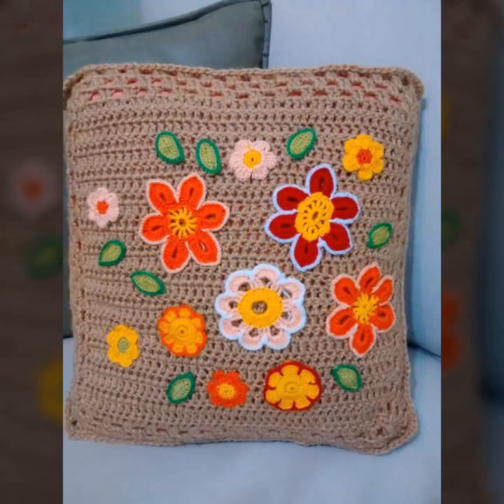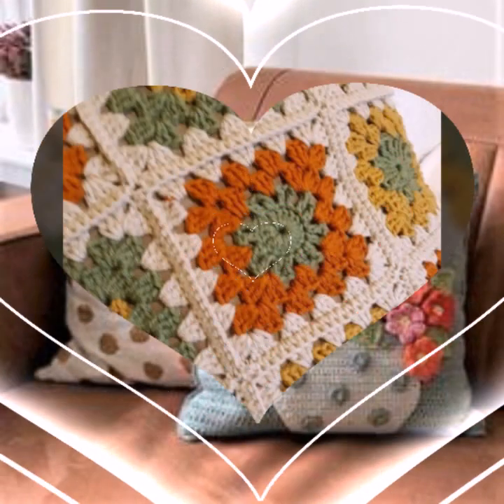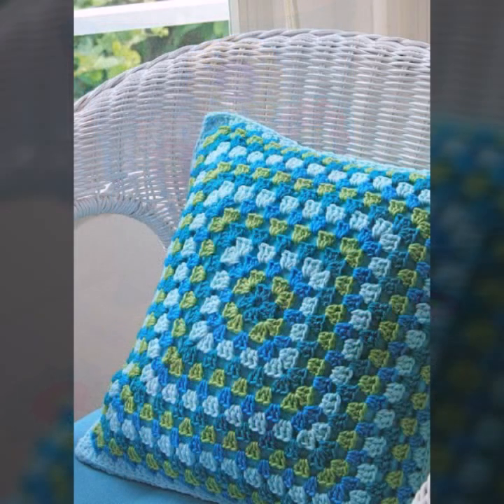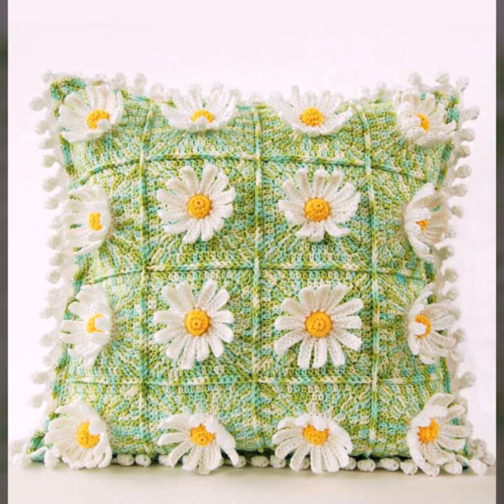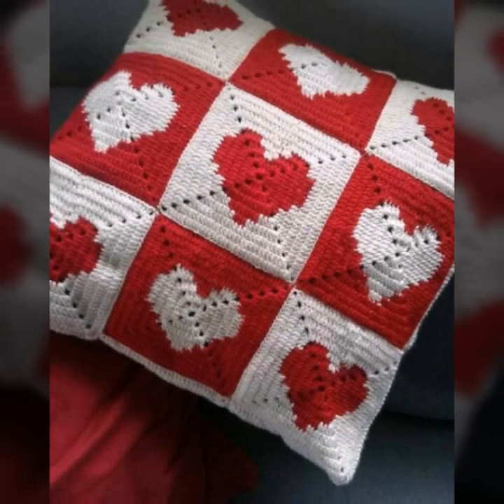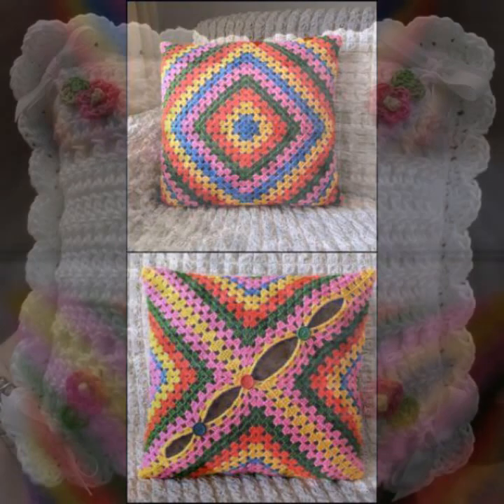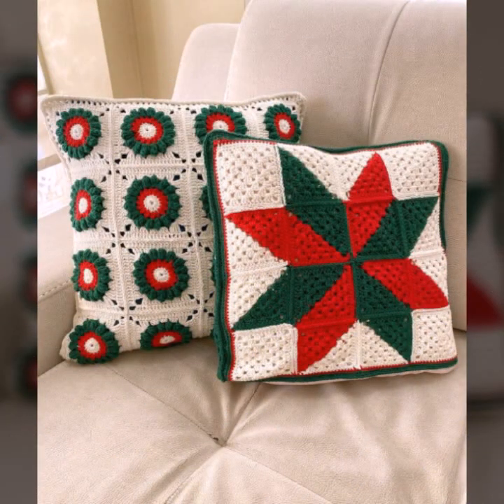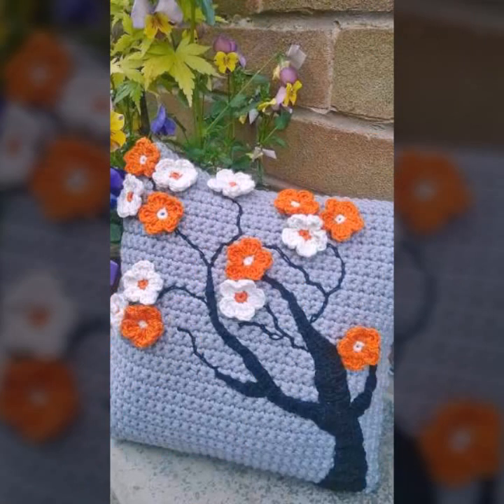TOP 50 MOST LIKELY EASY TO MAKE CROCHET EMBROIDERY HANDMADE CUSHION PATTERN PILLOWS CASE IDEAS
crochet cardigan
crochet capshawals
Crochet Online Course
Ad 1 of 2 ·
0:04
Skip Ads

0:10 / 0:15

forthefrills
Crochet Eden Crop Top
Hey Carrie